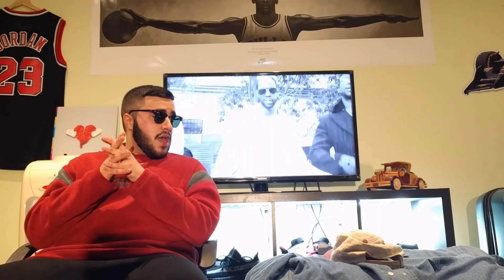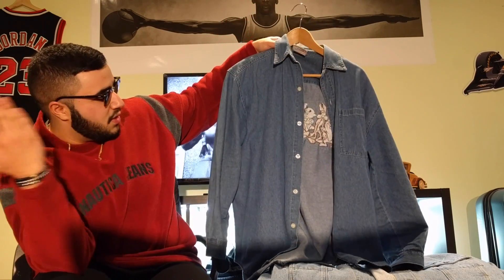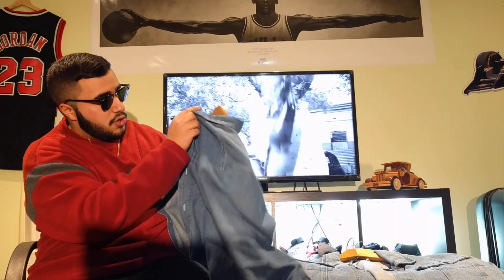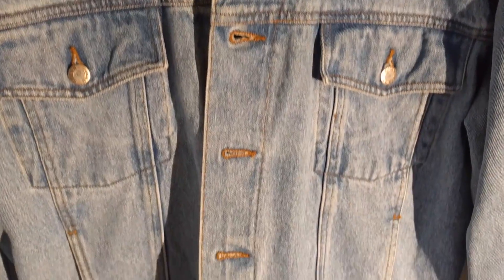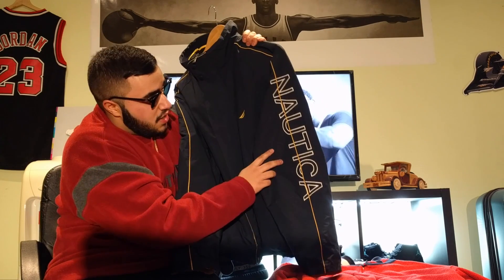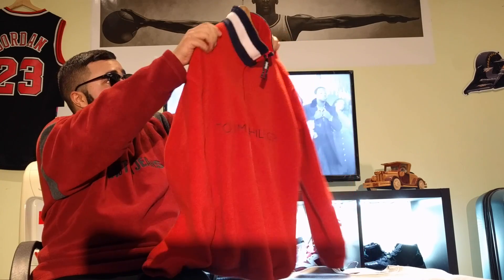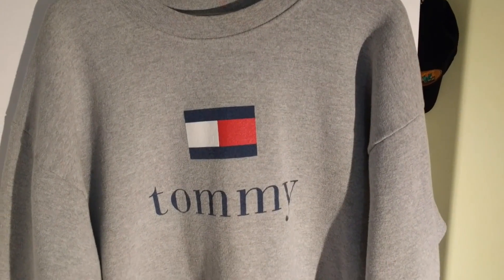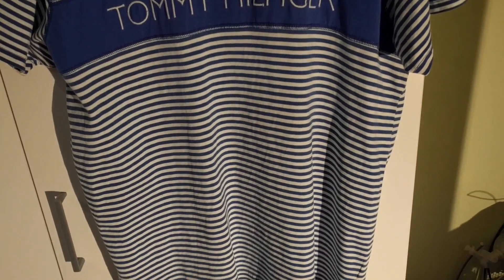Monthly Thrift Pickups: Ep 1 | Vintage Nautica, Guess, Tommy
New series were starting of our monthly thrift pickups, enjoy.

This months pick-ups include:
- Nautica
- Tommy Hilfiger
- Vintage guess
- Vintage Looney tunes